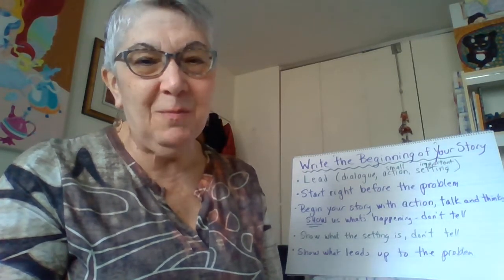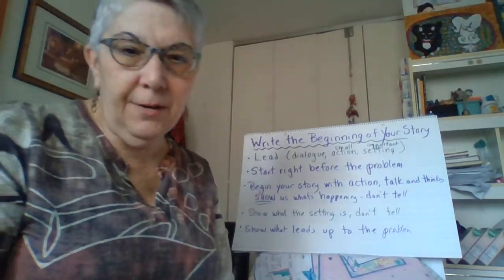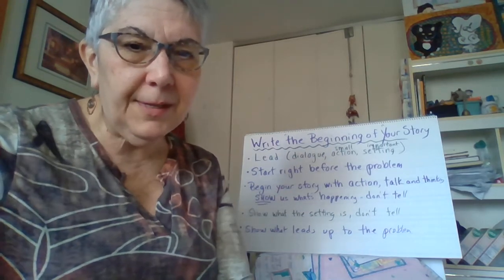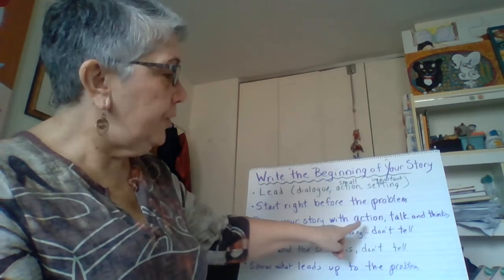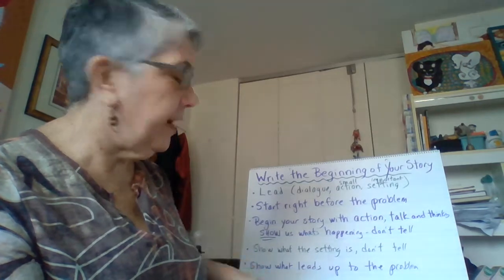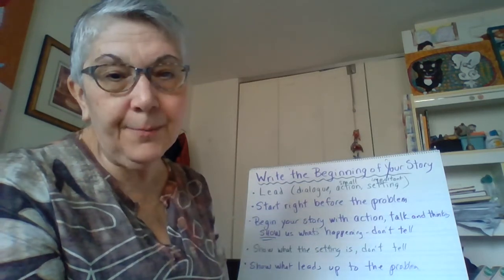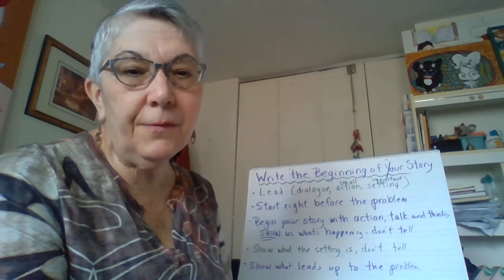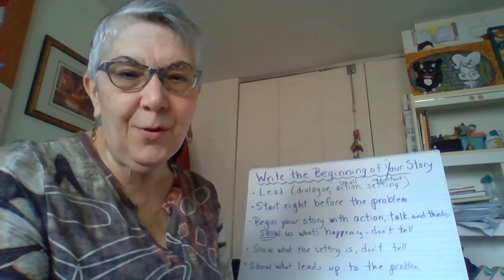Write the Beginning of Your Story